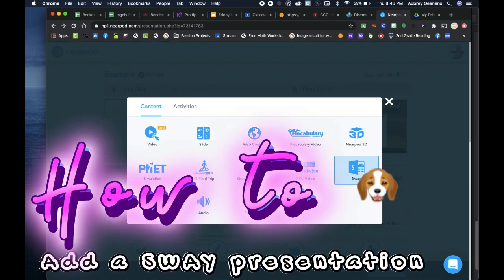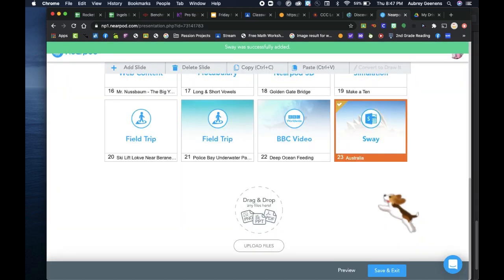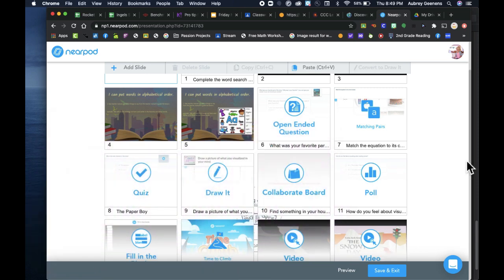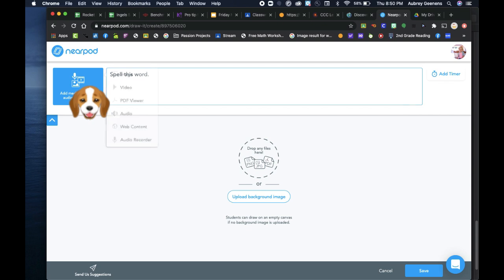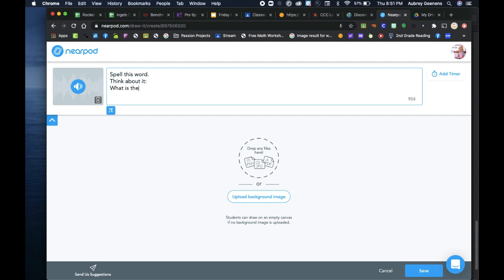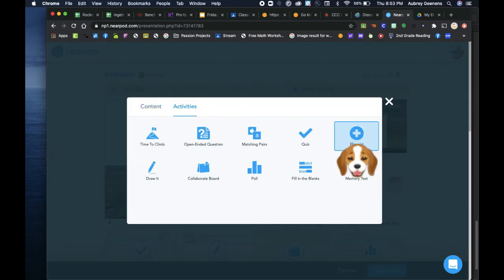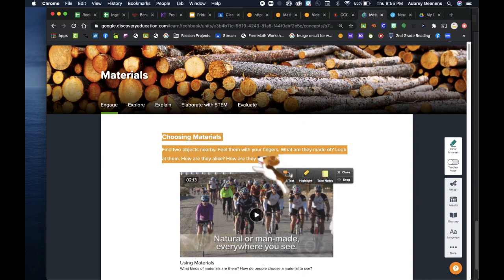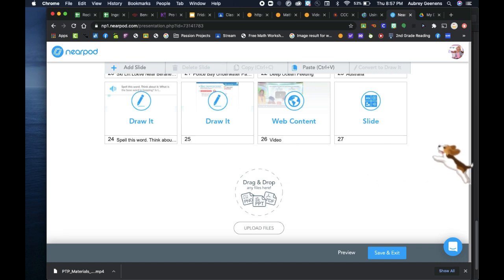Nearpod- Adding Engaging Content: BBC Videos, SWAY Presentation, & how to use district curriculum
Have you heard of the Engagement tool @Nearpod ? Have you been wanting to try it out but do not know where to start? Start here! In this video I will show you how to add engagement activities & content into your Nearpod Lessons. I will also share tips about best practices when using specific engagement activities. I will also share experience on how I have incorporated district required curriculum into my lessons. Keep checking in for more videos on Nearpod as I continue to plow through the many amazing and engaging features Nearpod has to offer teachers and students.